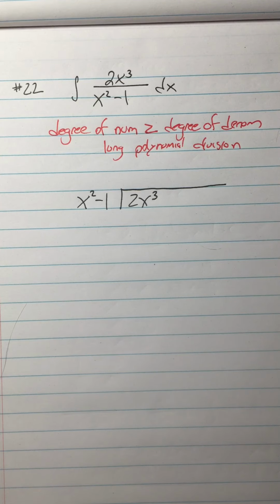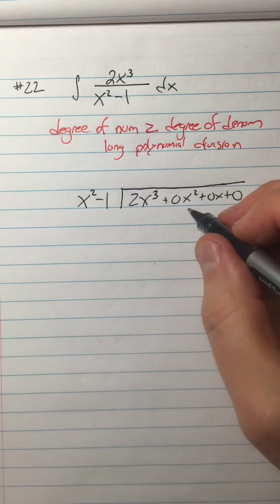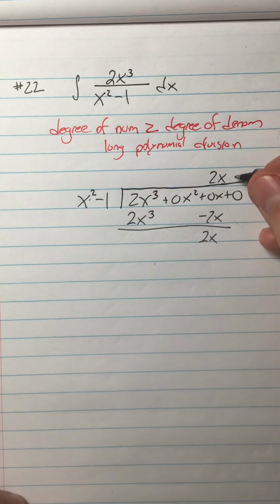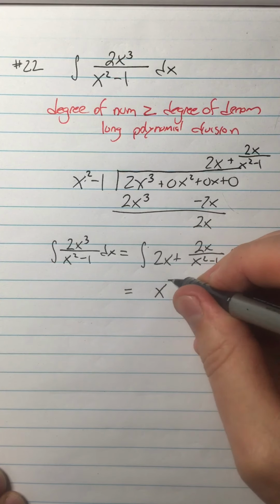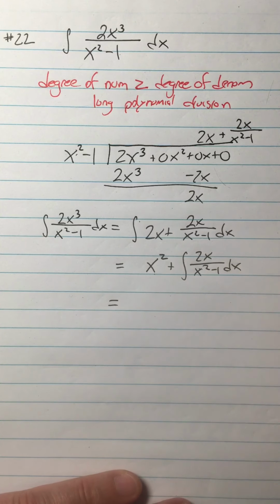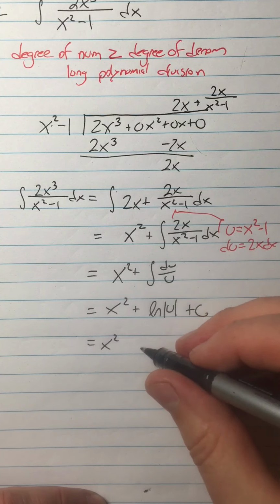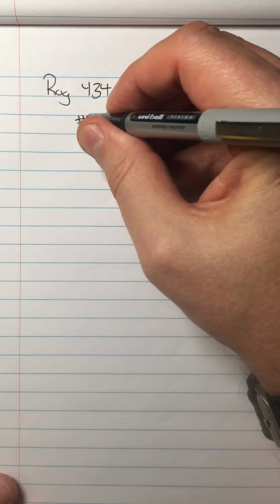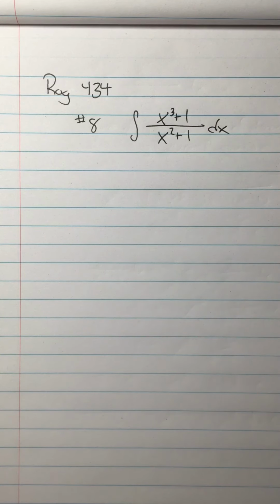Calc 6.5 Partial Fractions Part 7